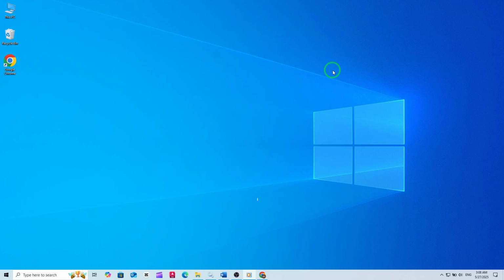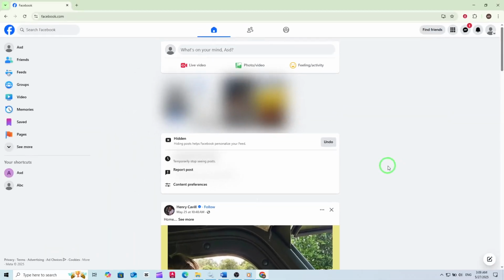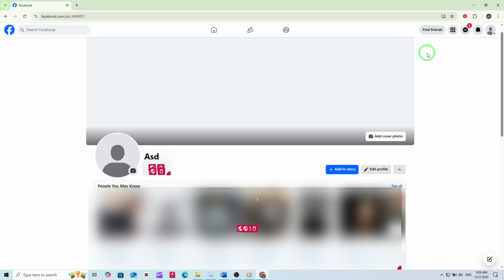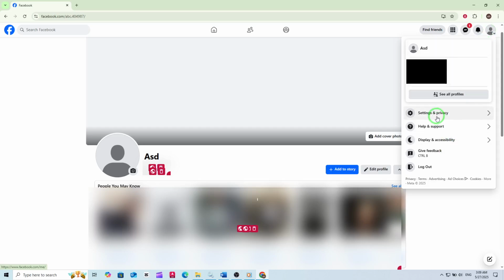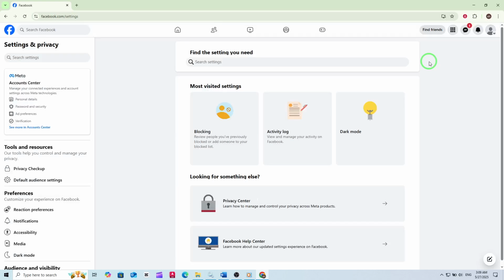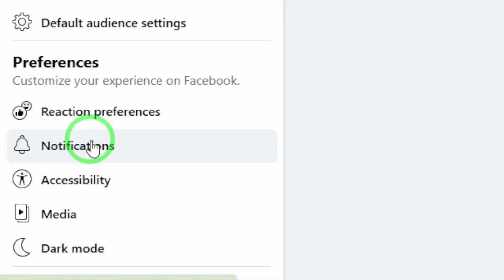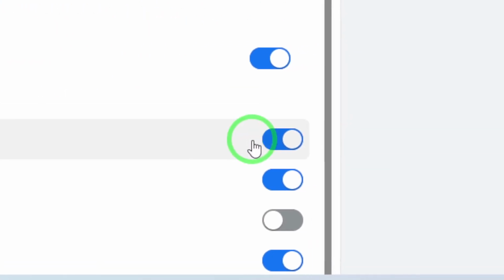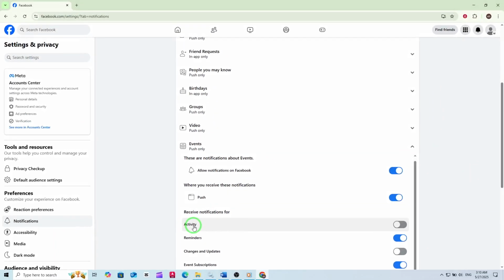How To Disable Events Activity Notifications On Your Page On Facebook On PC (New Update)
Learn how to disable events activity notifications on your Facebook page using your PC with the latest update. This step-by-step guide will help you manage your notification settings for a distraction-free experience and keep your Facebook page organized.

Steps:

1. Open Facebook from your browser

2. Click on your profile photo at the top right corner

3. Enter to the page, then click on the page profile photo

4. Enter to Settings and privacy, then Settings

5. Click on Notifications, then Events

6. Disable Activity

Follow these steps to stop unwanted event activity notifications and customize your Facebook experience.
Timeline:
00:00 Start
00:12 How to do it
01:05 End